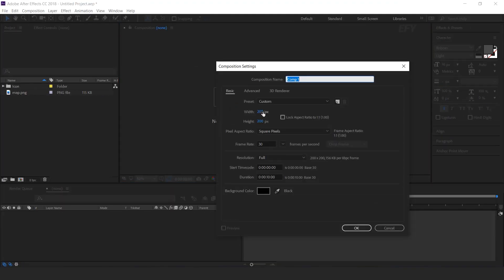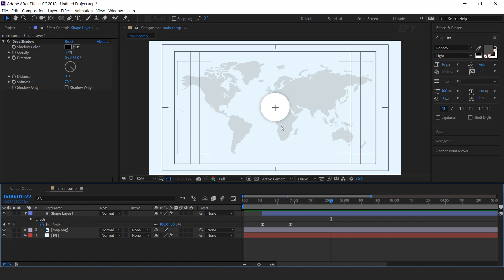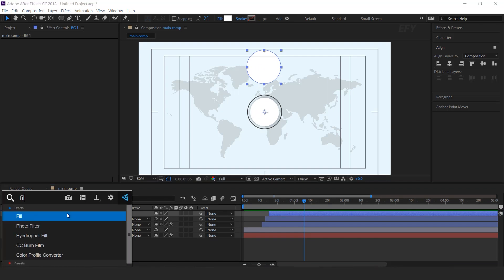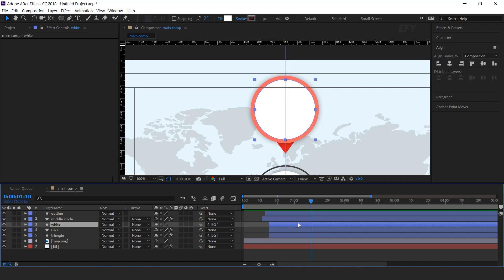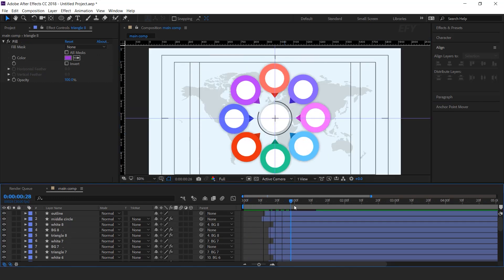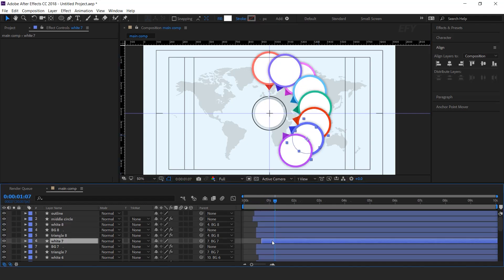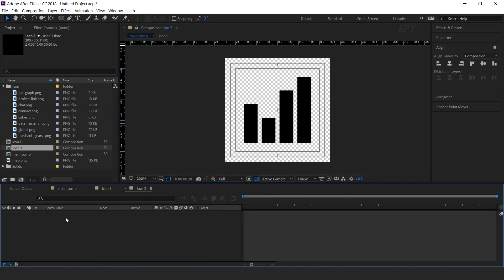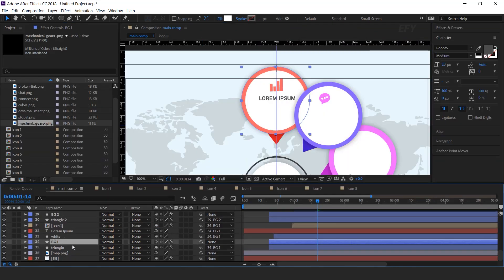Abstract Infographic In After Effects | After Effects Tutorial | Effect For You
Hey everyone welcomes to another after-effects tutorial, today we are going to create a "New Collection sale promo" in after effects, you can use this type of animation for your intro and any projects, I hope you like this video, Enjoy :)